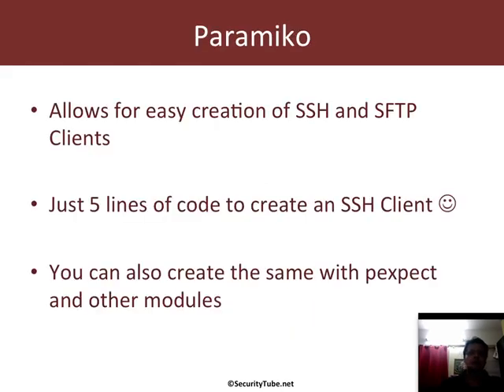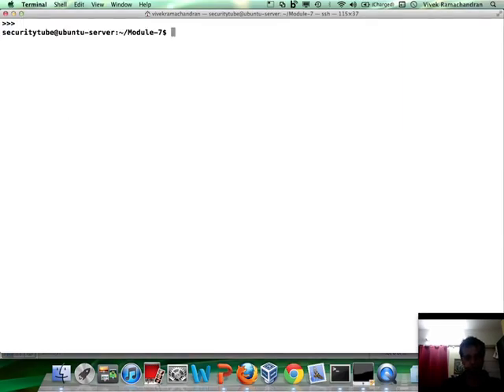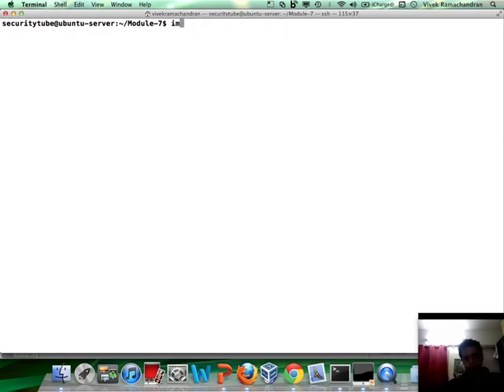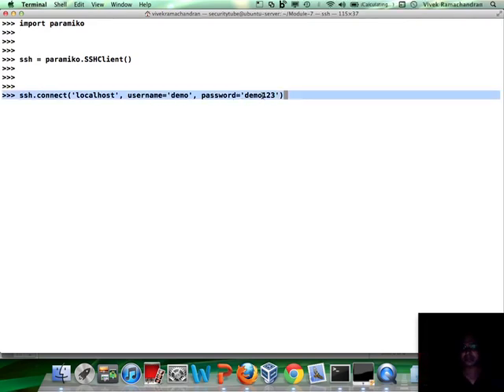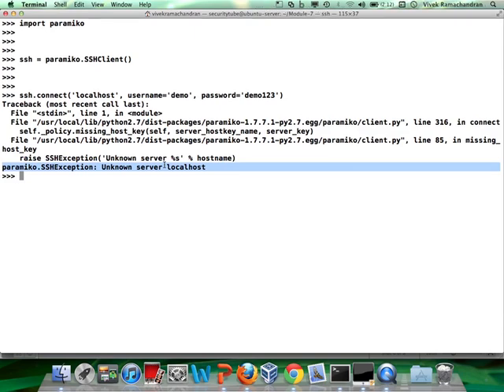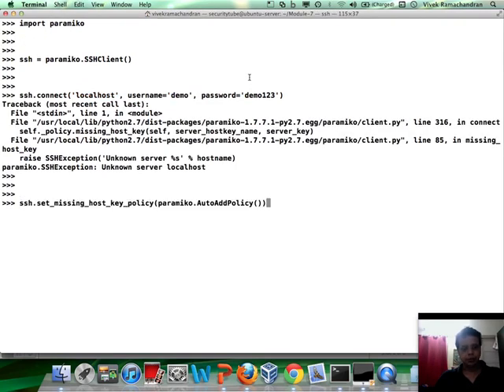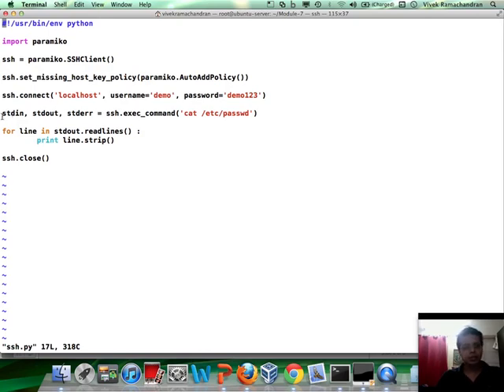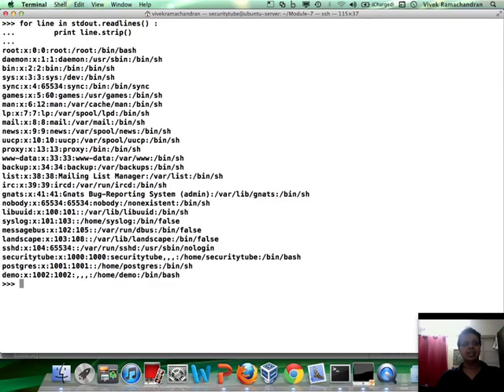Python for Pentesters Automate SSH with Paramiko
💻 Want to automate your SSH sessions during pentests? This video shows how to use **Paramiko**, Python’s native SSH library, to connect to remote systems, execute commands, and streamline your offensive workflows.

📌 What You’ll Learn:
- How Paramiko works and why it’s ideal for SSH automation
- Creating SSH clients and handling authentication
- Executing remote commands and capturing output
- Automating tasks across multiple hosts
- Handling host key policies and exceptions
- Real-world examples for Red Team operations

🔧 Tools & Techniques:
- `paramiko.SSHClient()` for session creation
- `exec_command()` for remote execution
- `AutoAddPolicy()` for dynamic host key handling
- Looping through IPs for mass exploitation or enumeration

💡 Whether you're building a custom C2 framework or automating post-exploitation tasks, Paramiko gives you full control over SSH in Python.